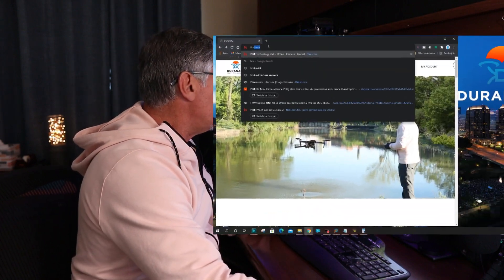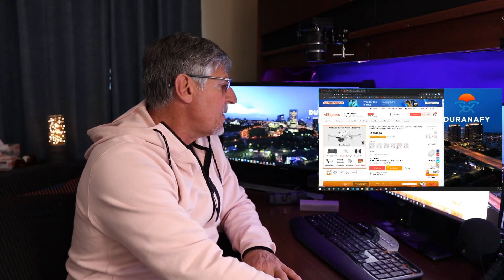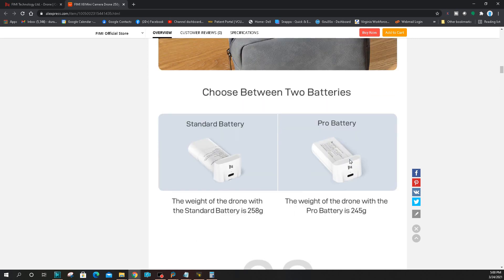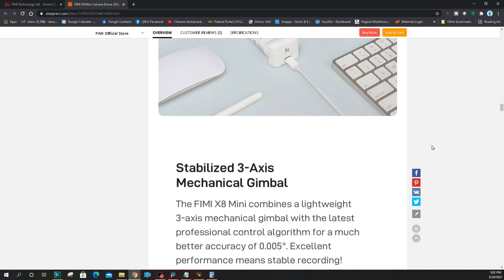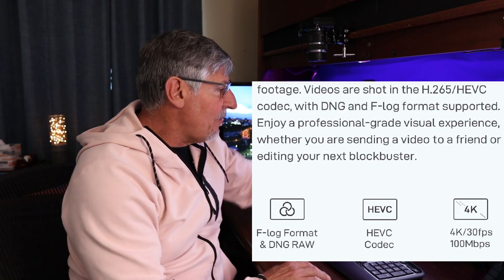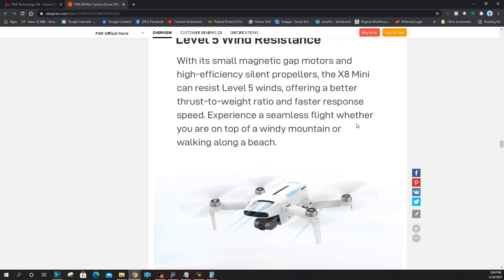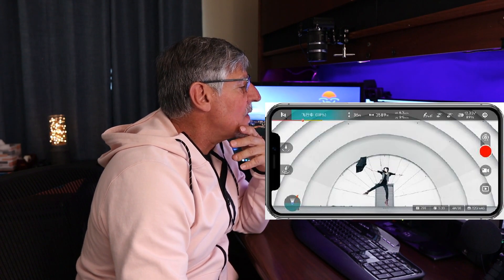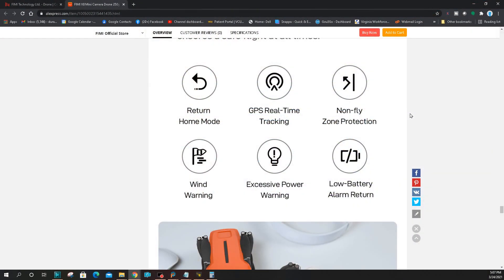Fimi Mini Pre-Sale Information Released Review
This new Fimi Mini specification are very exciting because it will use the Chinese, Russian and the US satellite GPS systems for acquiring the drone position. In this video I review the Pre-Sale Information just released today on the Fimi.com Webpage.
Links
Fimi X8 SE 2020
4 in 1 Battery Charger
Fimi X8 Star Night Filter Kit